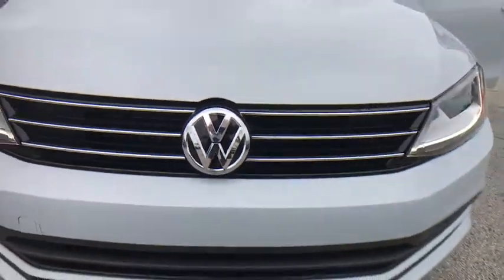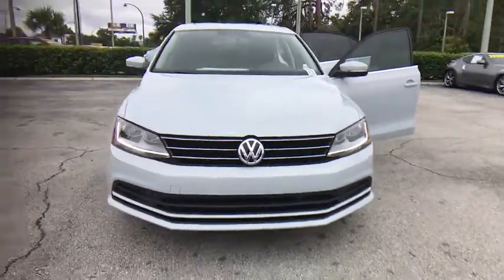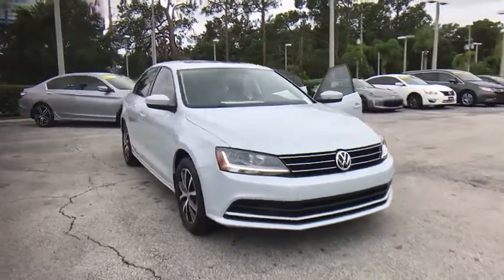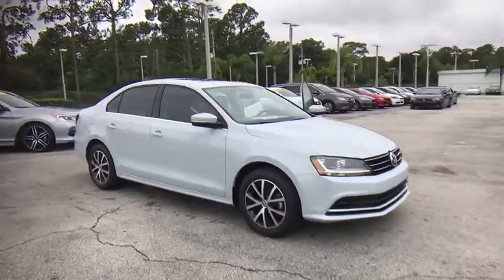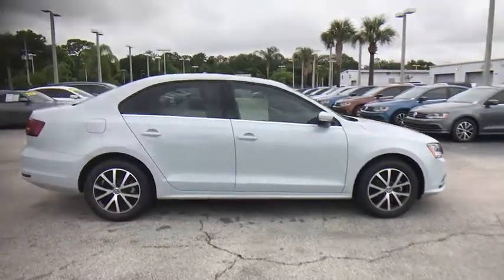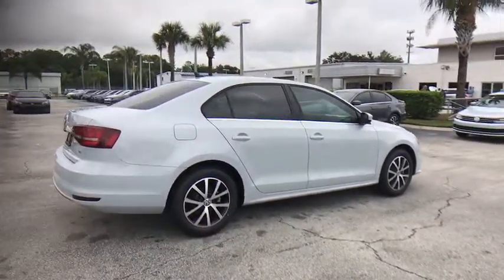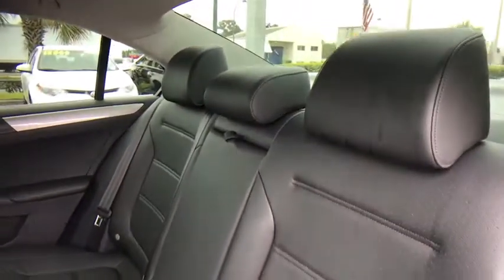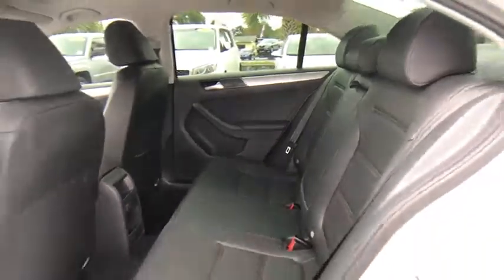2017 Volkswagen Jetta Orlando, Sanford, Kissimme, Clermont, Winter Park, FL 17718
5474 S Orange Blossom Trl

Titan Turbocharged! Gasoline! Family appeal with a sporty feel ! brbrThis great-looking 2017 Volkswagen Jetta is the rare family vehicle you are looking to get your hands on. Such a refined car, coupled with breakneck performance, does not come up for grabs very often, so you better act fast. brbrDavid Maus VW South proudly serving the following communities:  Orlando, Kissimmee, Clermont, Melbourne, The Villages, Windermere, Davenport, St Cloud, Longwood, Sanford, Lake Mary, Lakeland, Oviedo, Cocoa, Titusville, Daytona Beach.
Wheels: 16 Sedona Black Alloy,Heated Front Comfort Seats,V-Tex Leatherette Seat Trim,Radio: Composition Media w/6.3 Touchscreen,4 Speakers,4-Wheel Disc Brakes,Air Conditioning,Electronic Stability Control,Front Bucket Seats,Front Center Armrest,Leather Shift Knob,Tachometer,ABS brakes,Brake assist,Bumpers: body-color,CD player,Driver door bin,Driver vanity mirror,Dual front impact airbags,Dual front side impact airbags,Emergency communication system,Four wheel independent suspension,Front anti-roll bar,Heated door mirrors,Heated front seats,Illuminated entry,Leather steering wheel,Low tire pressure warning,MP3 decoder,Occupant sensing airbag,Outside temperature display,Overhead airbag,Overhead console,Panic alarm,Passenger door bin,Passenger vanity mirror,Power door mirrors,Power moonroof,Power steering,Power windows,Radio data system,Rear anti-roll bar,Rear reading lights,Rear seat center armrest,Rear window defroster,Remote keyless entry,Speed control,Speed-sensing steering,Split folding rear seat,Steering wheel mounted audio controls,Telescoping steering wheel,Tilt steering wheel,Traction control,Trip computer,Turn signal indicator mirrors,Variably intermittent wipers,Blind Spot Sensor,Rear seats: bench,AM/FM radio: SiriusXM,Exterior Parking Camera Rear